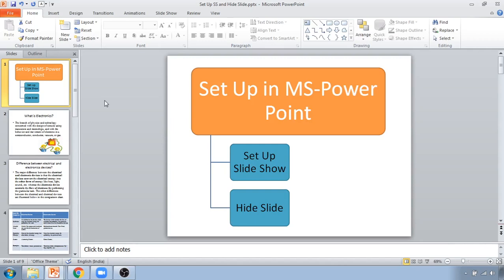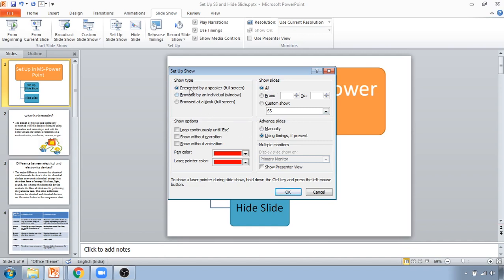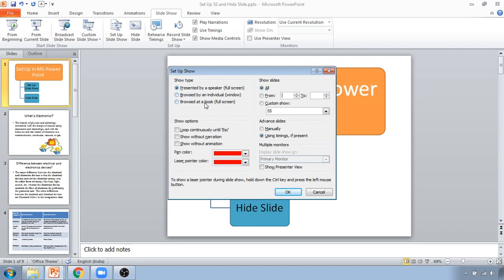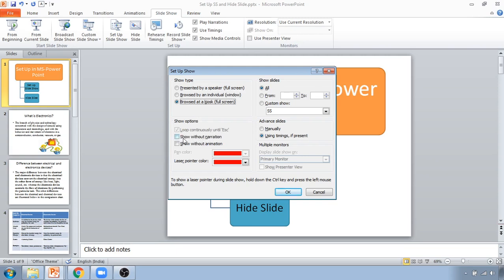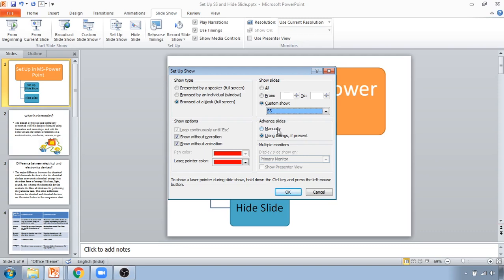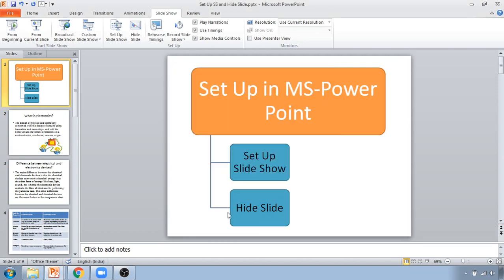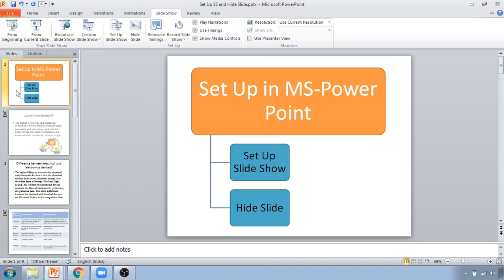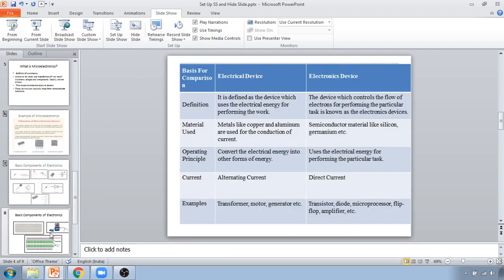MS-PowerPoint: Set up slide show & Hide Slide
In this video how to set up slide show and hide slide  is explained.

3. Clipboard( how to copy multiple items and paste any of them as per requirement)